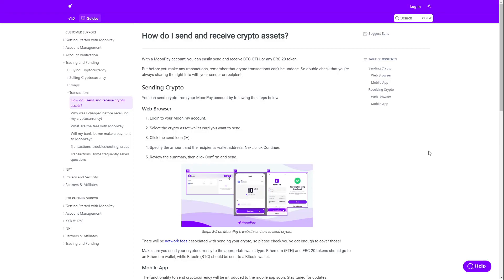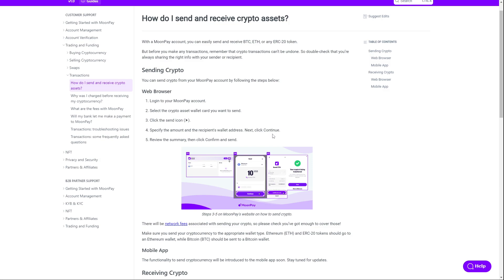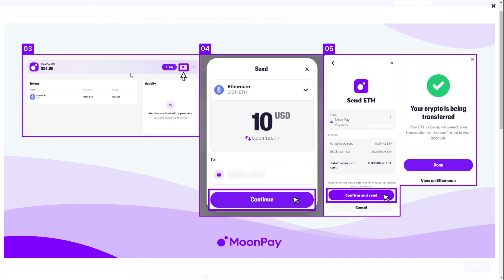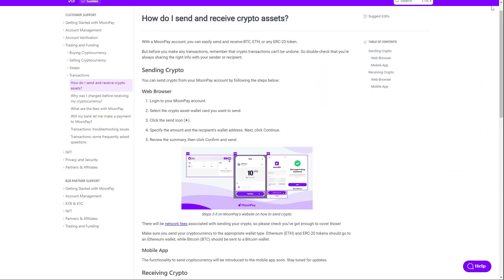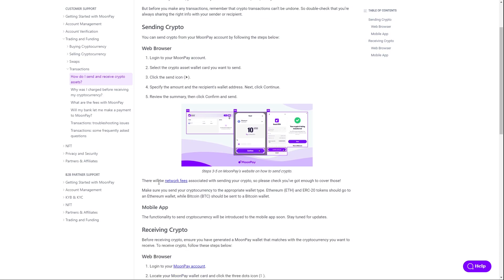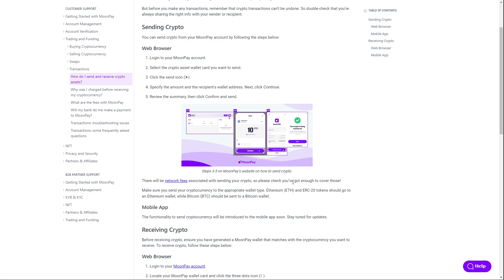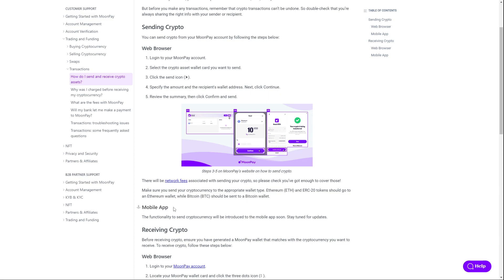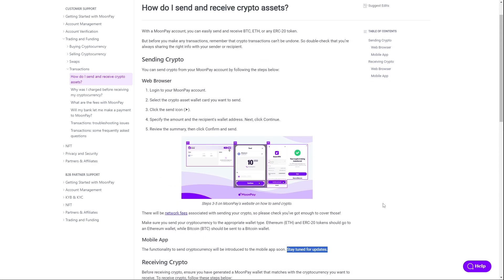How To Send Bitcoin On Moonpay App - Full Guide (2025)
Hello in this video I will show you how to send BTC on Moonpay.